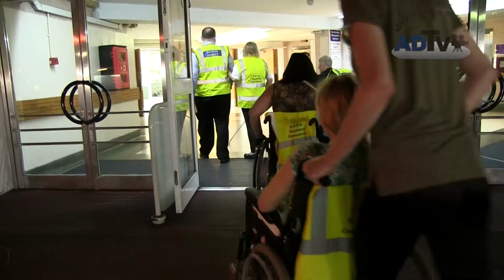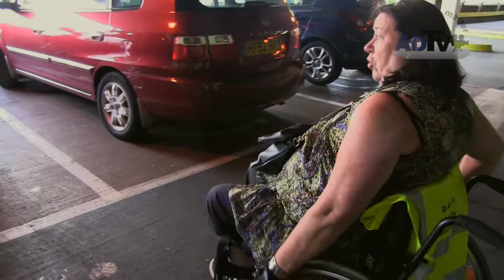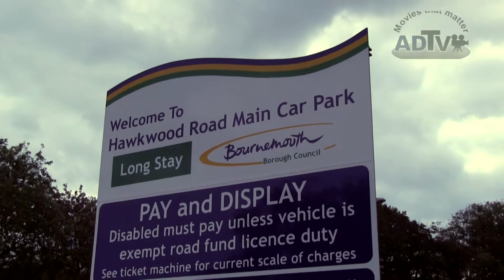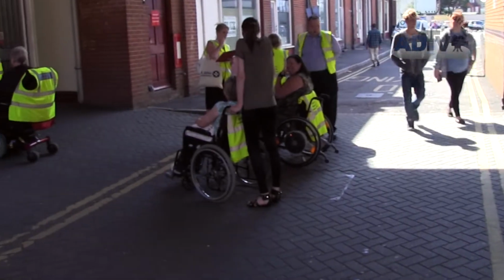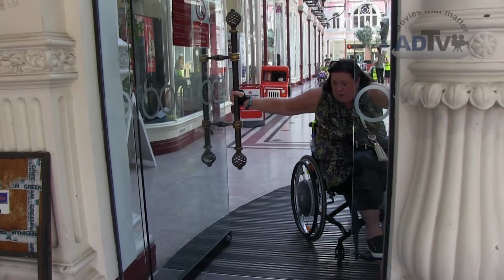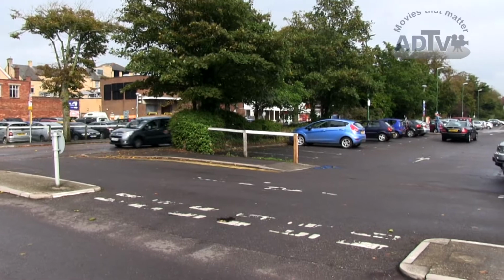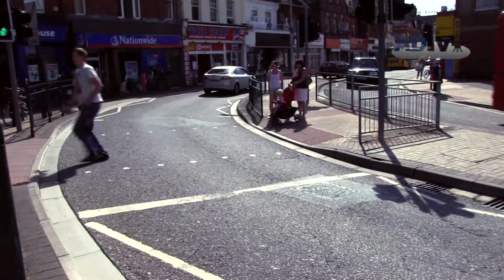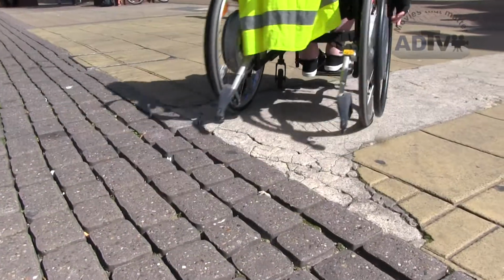Boscombe Regeneration disabled user survey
Access Dorset Members survey boscombe town centre. Access Dorset is a user led organisation and registered charity, run by disabled people, older people and carers. We work to remove the physical, attitudinal and communication barriers that exist and are faced daily by disabled and older people. Dorset, Bournemouth and Poole. ADTV. Centre for Independent Living.